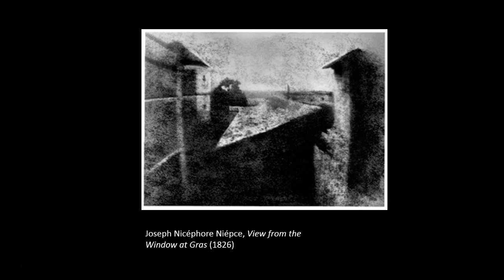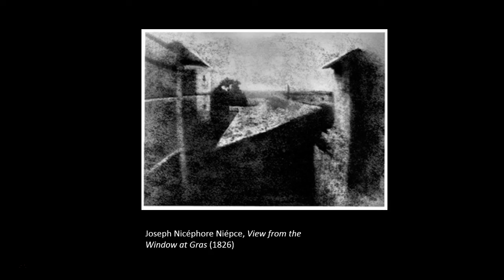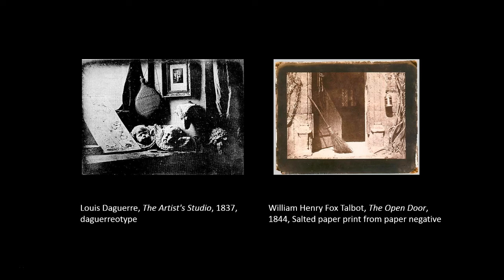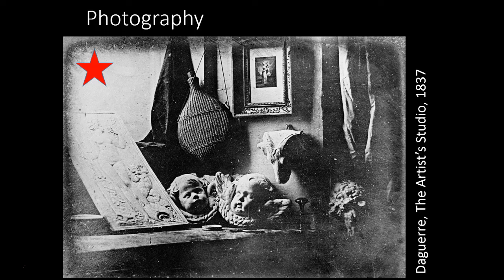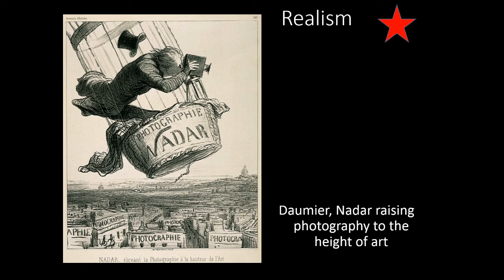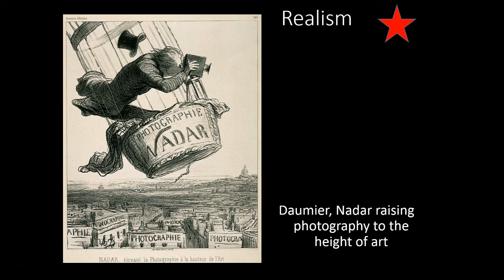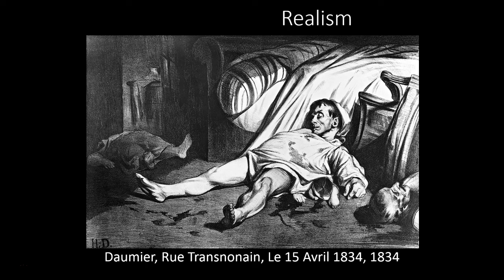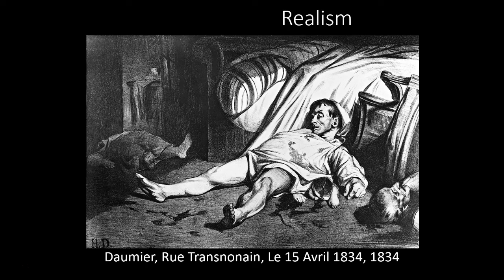Photography and Realism part 1